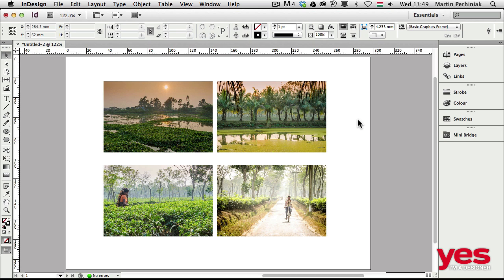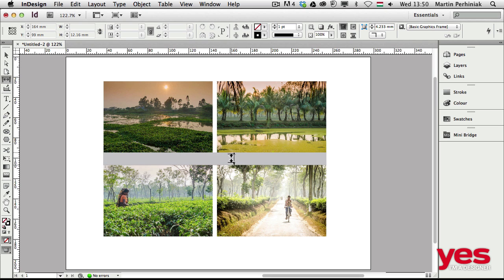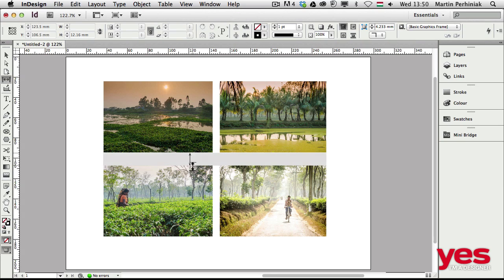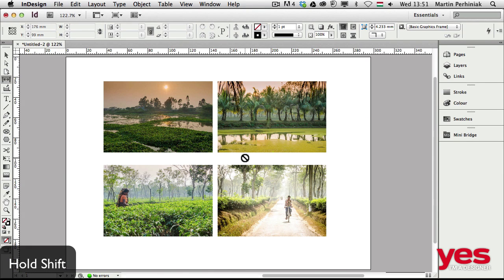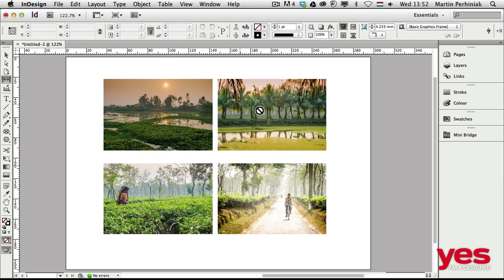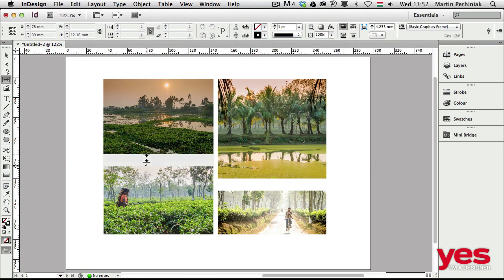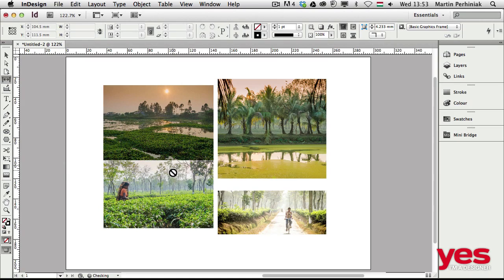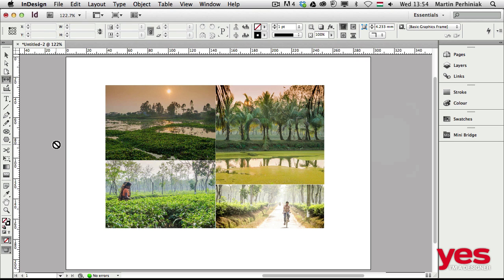The Gap tool in InDesign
Sample video from from online course:
Essential Skills for Designers - Working with Images in InDesign